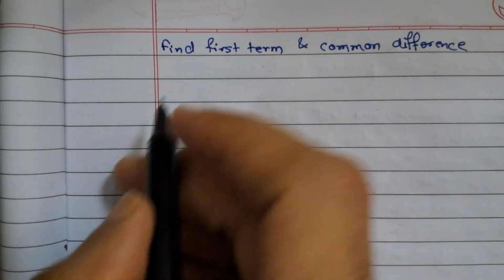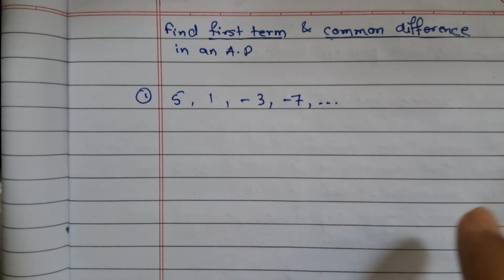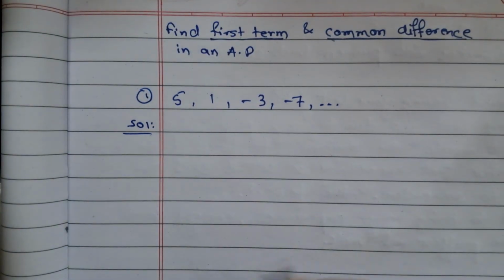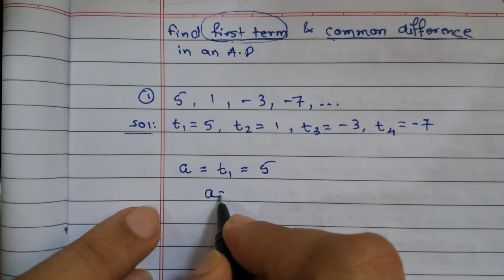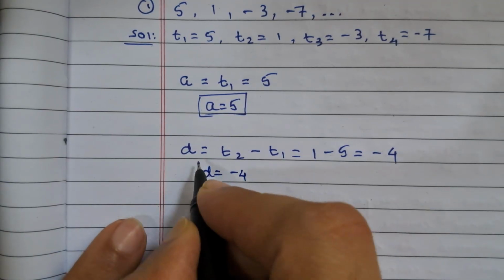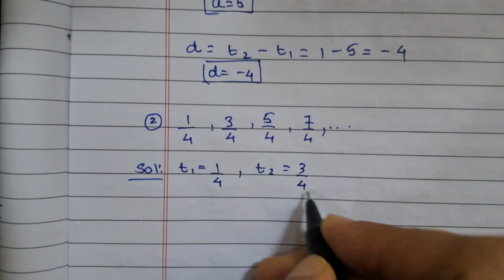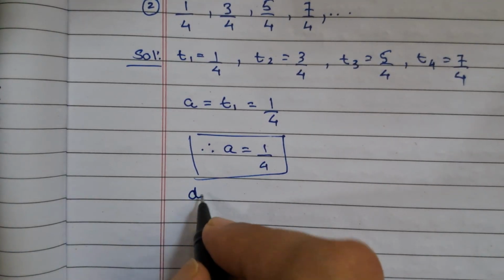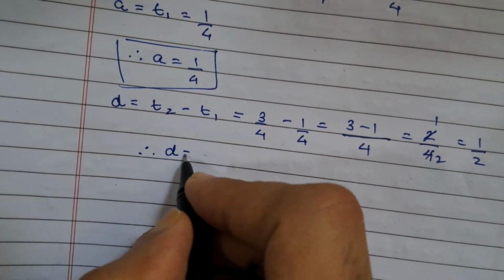Arithmetic Progression - Lect 2